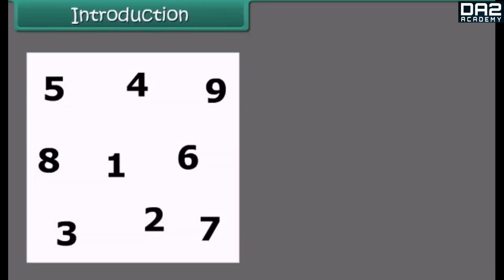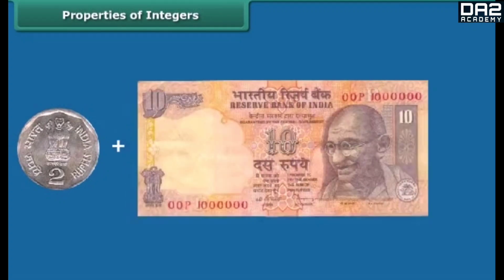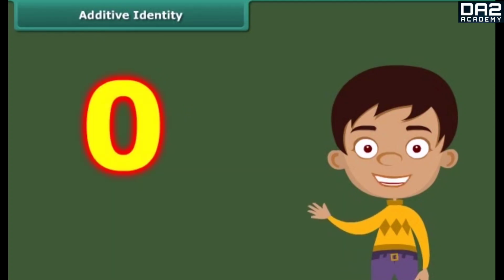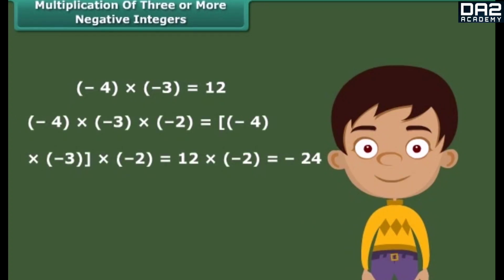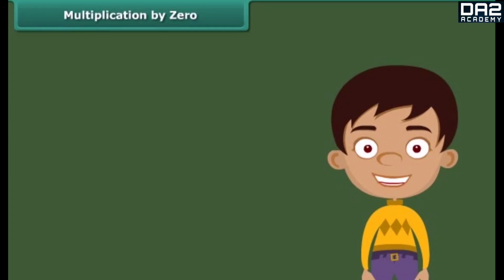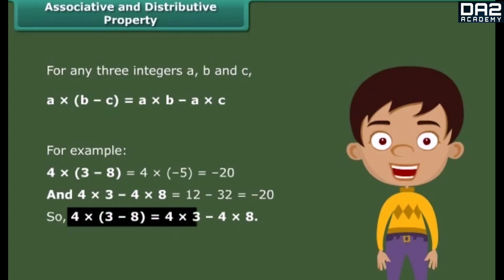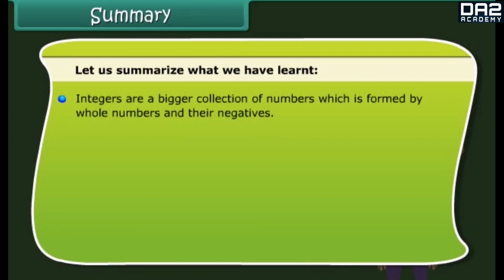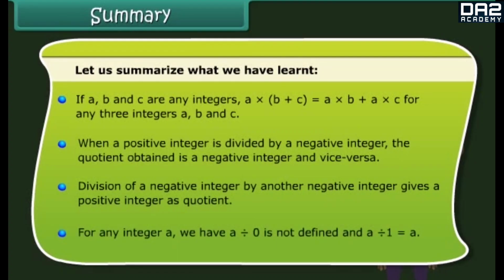Integers | Maths English for class 7th | da2 academy for Class 7th | da2 for middle stage